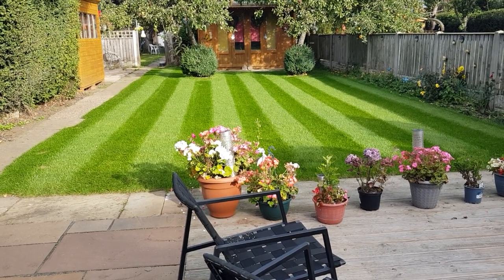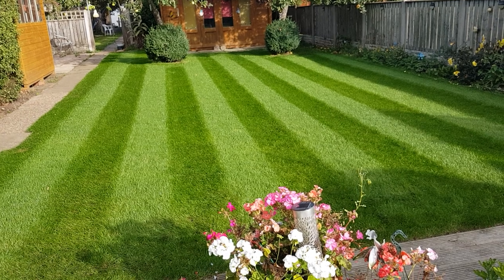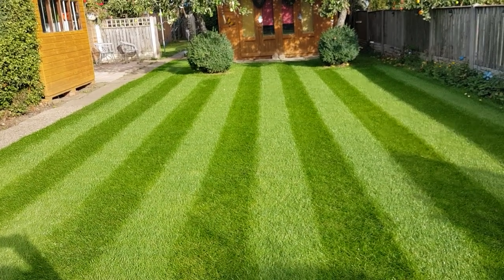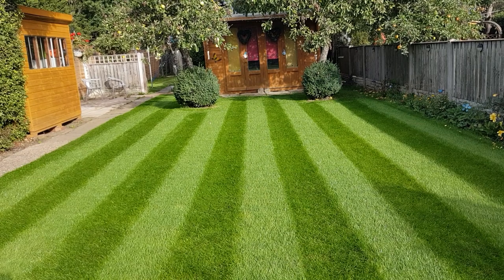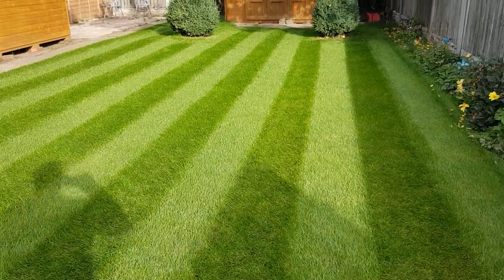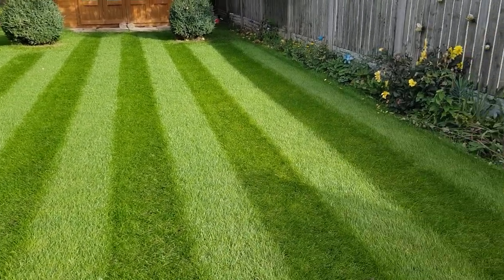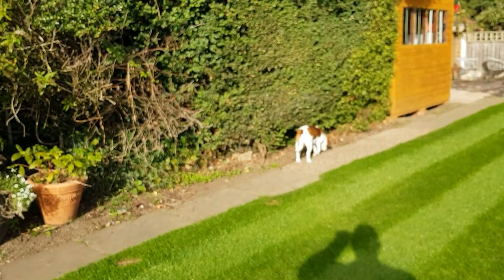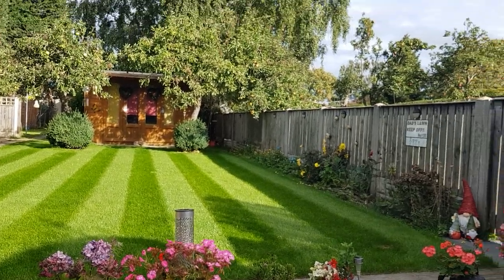Chafer grub situation - update & MORE tips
Here's an update on how my lawn is looking after the recent chafer grub infestation.  Plus I also give a few tips on dealing with grubs in your lawn that I haven't mentioned much before.

While Chafer grubs are simply part of nature, your lawn will naturally tolerate a few grubs so do not be too alarmed if you see one or two.

The issue comes when the infestation is quite large.  You will start to see stressed brown areas in the lawn during Summer.. and these can easily be mistaken for drought stress, but would be in fact as a result of the White fleshy grubs chewing the grass roots right up to the surface.

Once a grub has eaten a root it will move to the side and begin eating the next root.

So even with this your lawn may suffer BUT may come good again come winter.. once the grubs have gone deeper in the ground (due to the cold weather).. then as the lawn begins to develop new roots it will regain its health.  So it's important to keep it well watered when your having an infestation to help the grass grow new roots.

The main issue comes when birds become aware.  they will be able to lift the turf (like a carpet) to get to the roots.  This leaves the lawn unable to recover as the turf has been overturned or pulled to pieces.

At this stage it would be necessary to reseed.

Please watch the video for a couple of extra tips using a grub pheromone lure, and a sheet of thick black plastic.